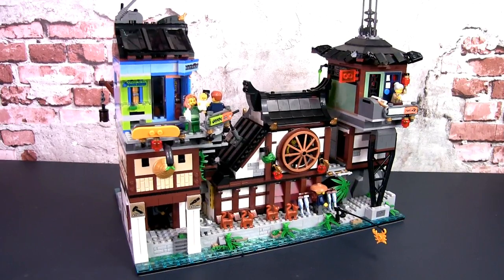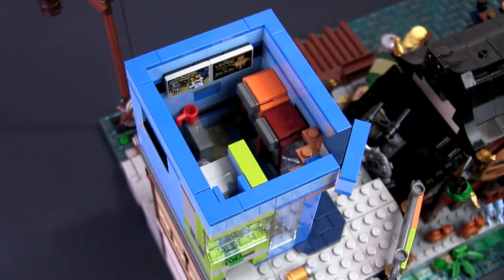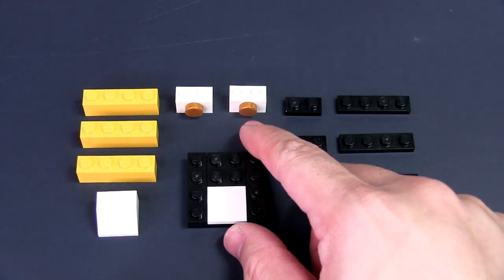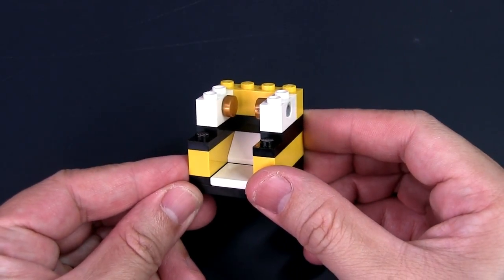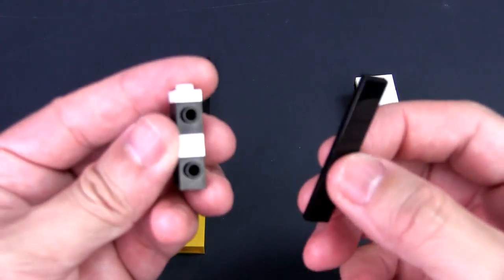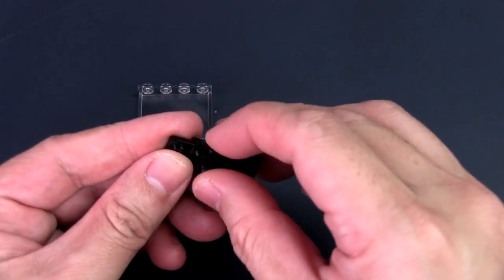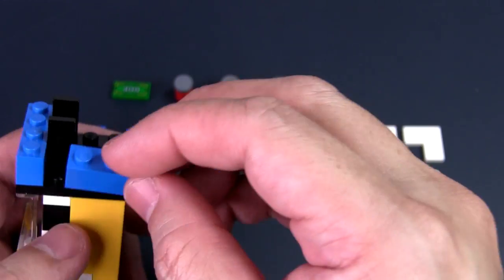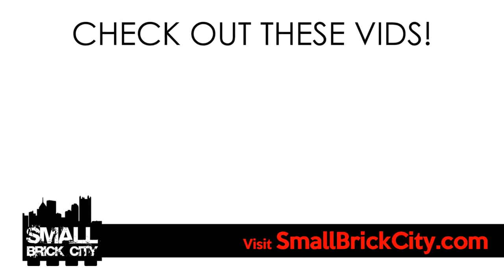How to Build the LEGO Ninjago City Docks Vending Machine (Standalone)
In this video, I share how to build the LEGO Ninjago City Docks Vending Machine as a standalone build. This is originally an integrated build as part of set 70657.

With this build, you can now include the LEGO vending machine in your LEGO city, even you do not own the Ninjago City Docks set.

Watch my video on setting Destiny's Bounty with the Ninjago City Docks + City sets as well as the mega city idea